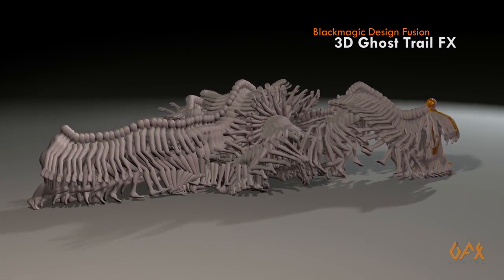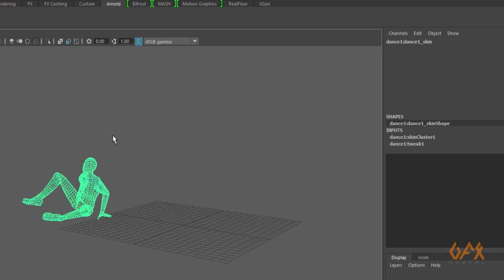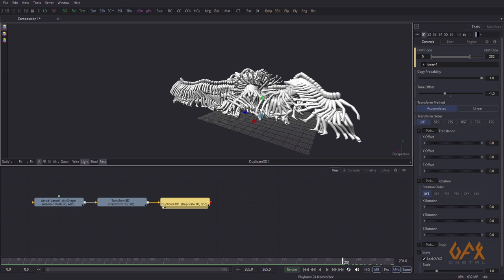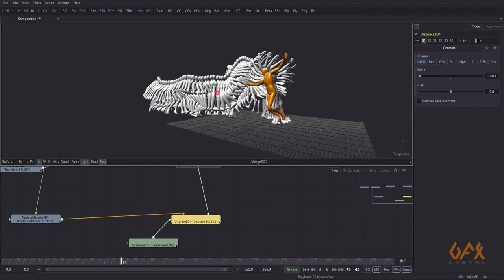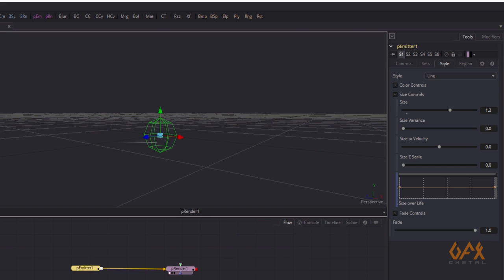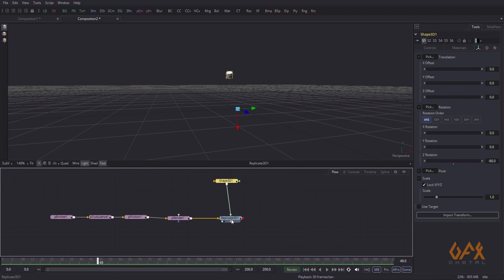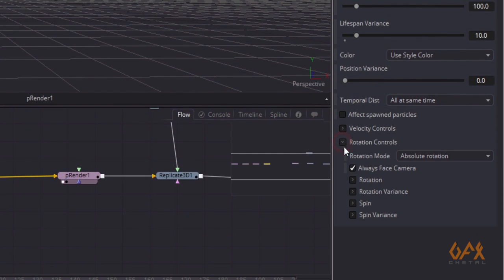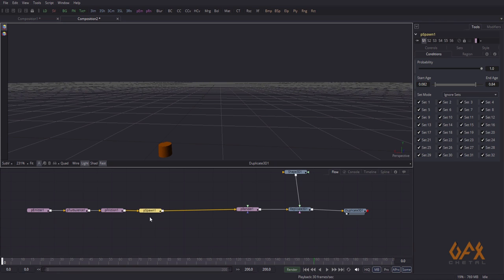BMD Fusion Tutorial | 3D Ghost Trail FX | 3D Strobe Photography FX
Trying for a strobe photography effect, or trying to get a look of ghost trails? With Black Magic Design Fusion, the process isn’t too complicated. You can create a ghost trails effect on animated 3D objects using the Replicate 3D node.

This tutorial shows the process using a dancing figure that was brought over from Autodesk Maya as an Alembic file. If you don’t know how to create an Alembic Cache from Maya, this tutorial covers that too.

The techniques are not only useful for the trails effect, but you can also use it for other instances, specifically particle instances. Using the same tip, you can create solid objects such as a tree and branch growing effect.